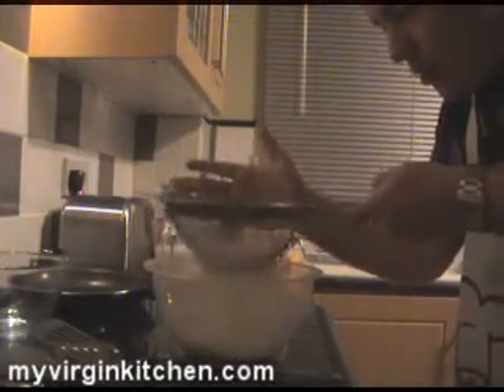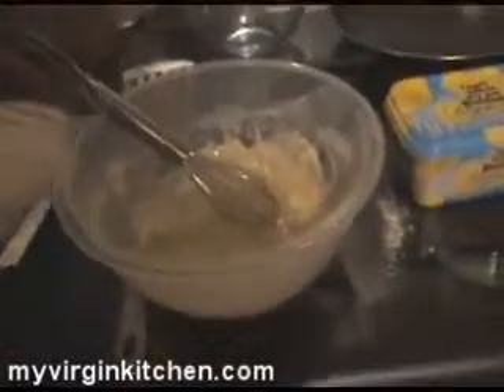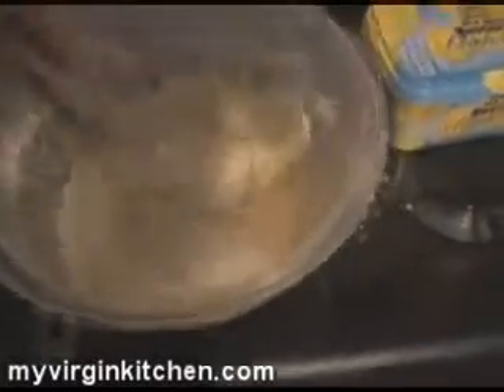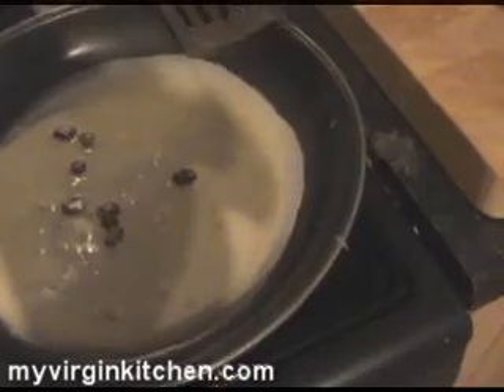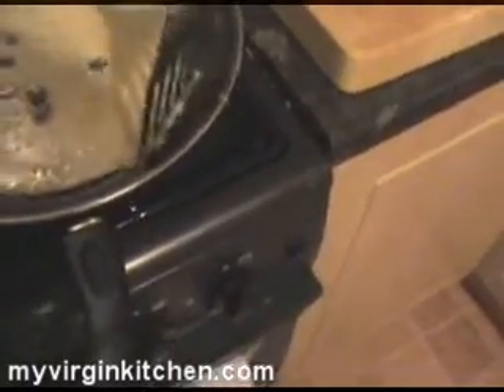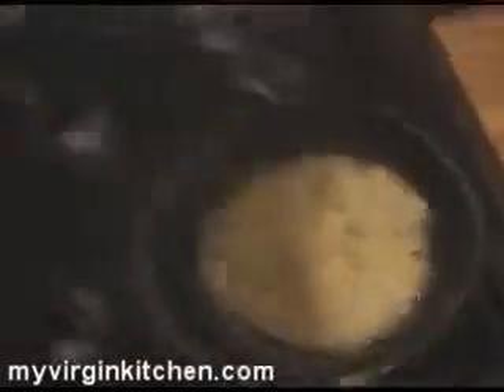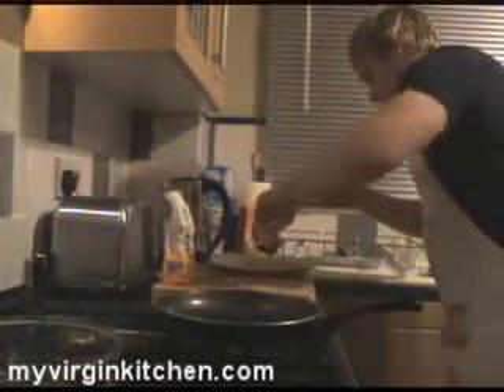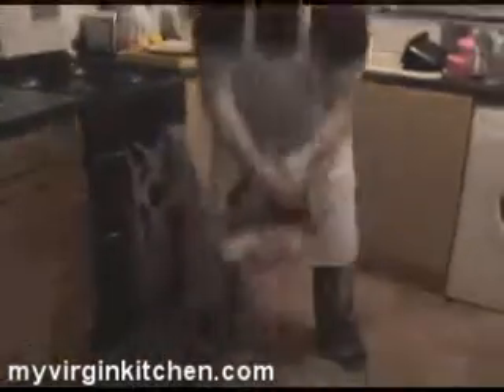Pancake Day Pancakes - MYVIRGINKITCHEN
On pancake day, Barry has a go at making and tossing pancakes for the very first time!